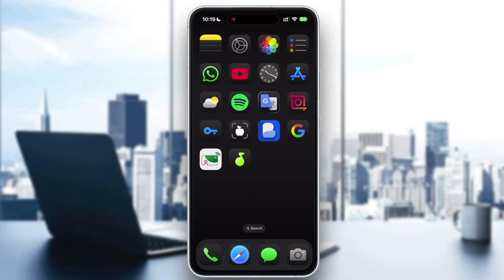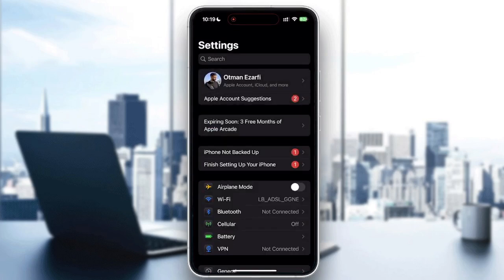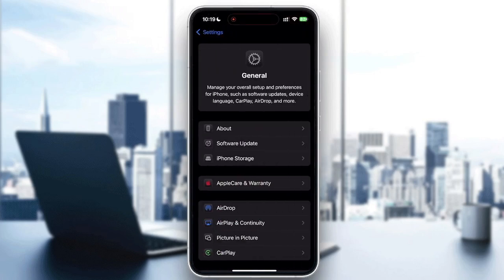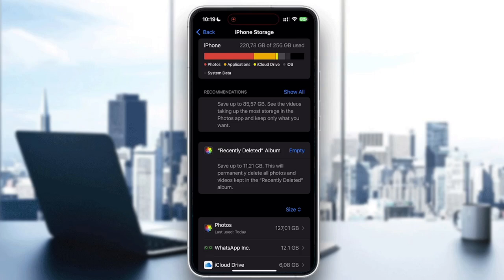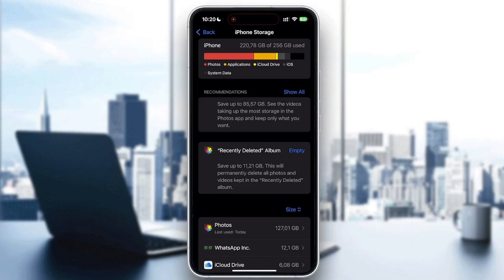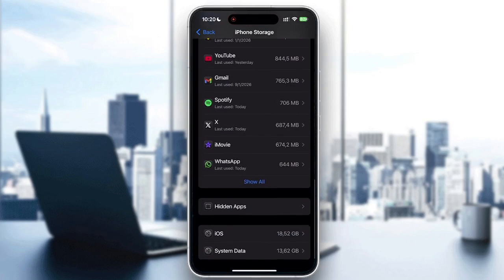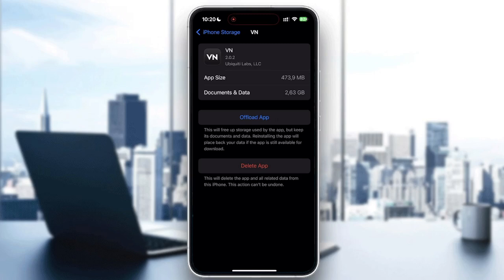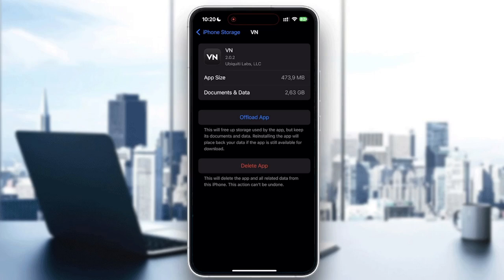How To Uninstall Apps In iPhone Settings ! Tutorial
Today we talk about uninstall apps in iphone settings,iphone tips,how to delete apps on iphone,iphone tricks,uninstall apps on iphone